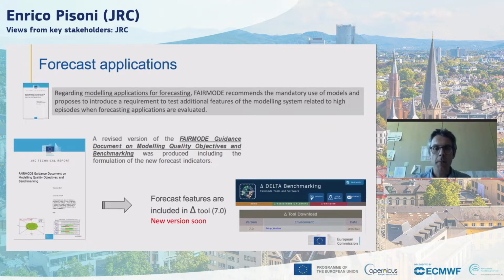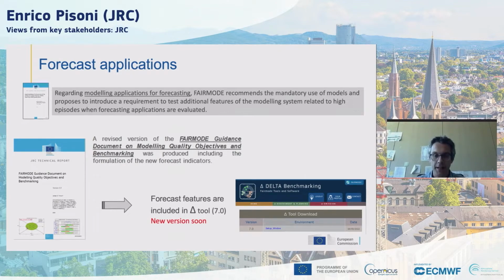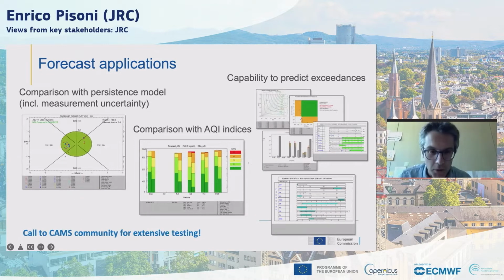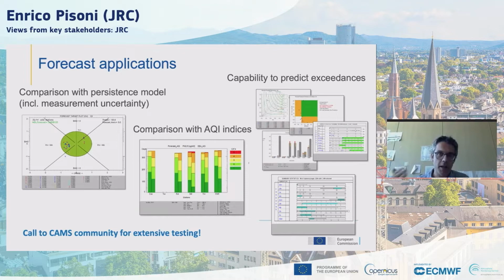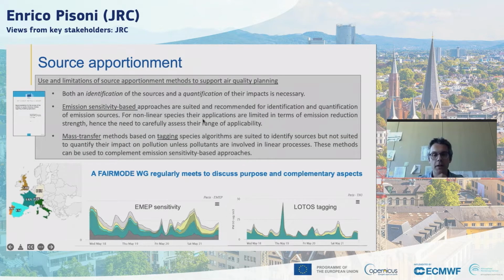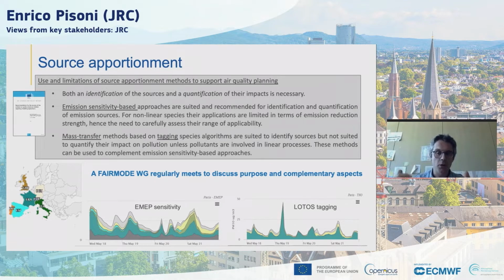Views from key stakeholders - E Pisoni